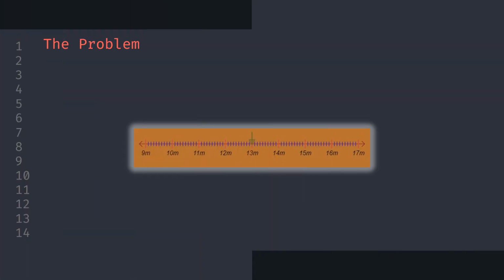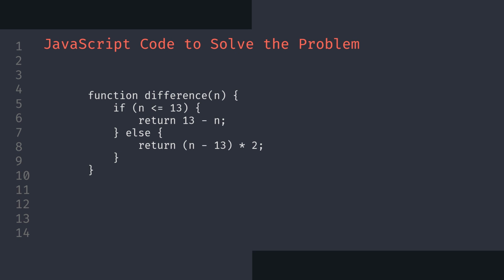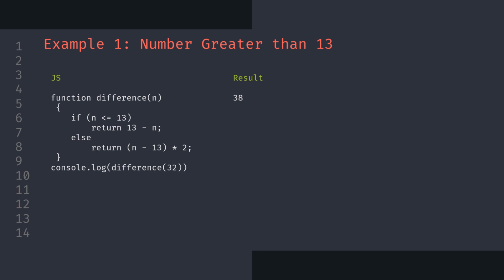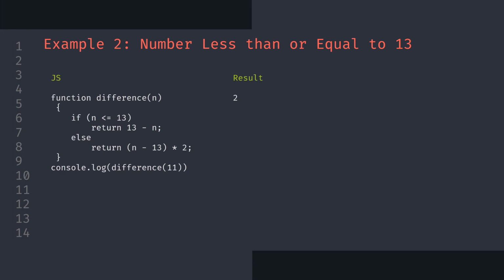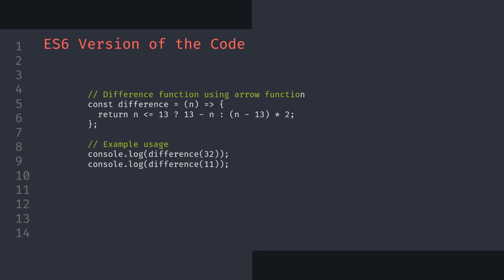Get the difference between a given number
📽️ Video Title: Get the Difference Between Two Numbers in JavaScript

In this tutorial, we’ll learn how to calculate the difference between two numbers using JavaScript. Whether you're working on a math-related project or just brushing up on basic operations, this video will walk you through the simple steps to find the difference.

In this video, you'll learn:

How to subtract one number from another in JavaScript.
Practical examples to calculate differences between both positive and negative numbers.
Edge cases and tips for handling user inputs effectively.
What You'll Need:

A basic understanding of JavaScript and arithmetic operations.

Have any questions or suggestions for future topics? Drop them in the comments below!

Happy Coding!